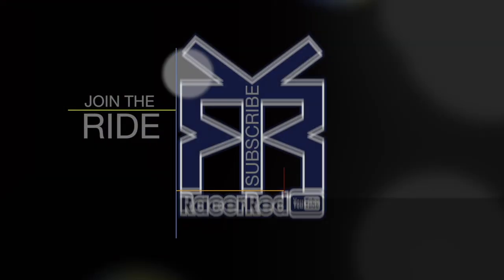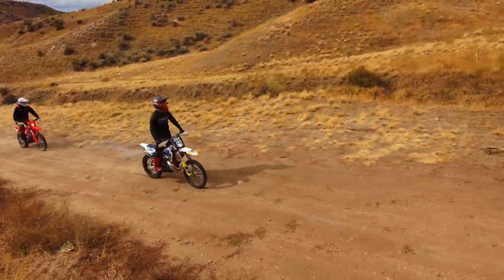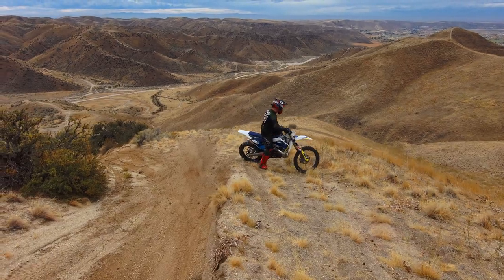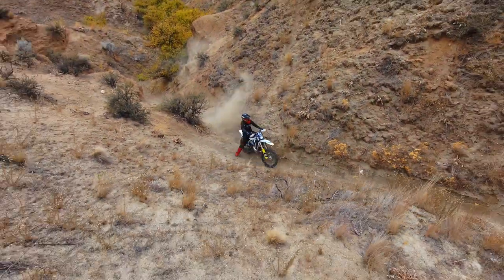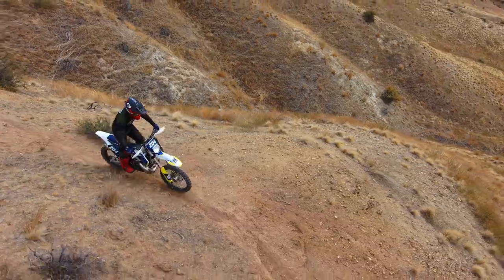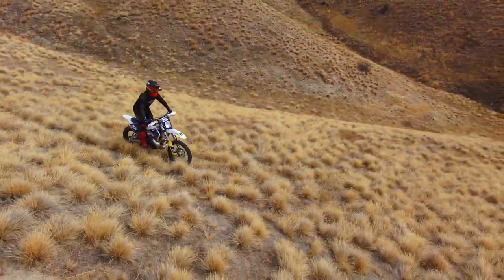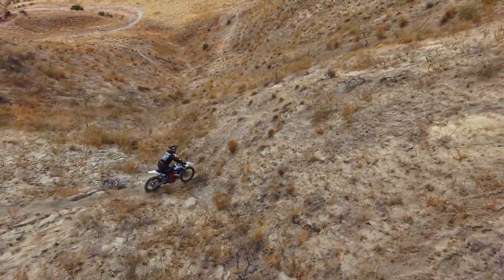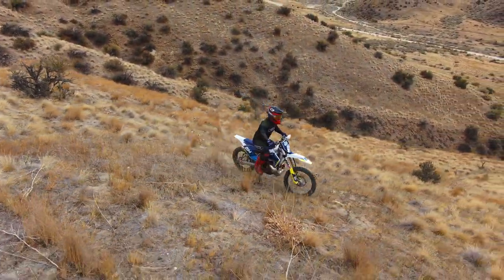Epic Emmett Idaho 2 Stroke Enduro - Hard Motorcycle Trails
Here is a link to my phone mount
Here is the Nac Pak
Here is the helmet light
Here is the Stockton multi tool
Here is the Silky GomBoy Hand Saw
Here is a similar Co2 Inflator
Here is the Drone DJI Spark

Special Thanks to my patrons!:
Kurt K
Mark B
Blake Scott
Rodney J
Todd W
Gil V
Clint E
Jason F
Nick W
Monjar
Jim J
Tony A
Lance D
Mike M
Johnny

Links to my complete dirt riding setup:
EVS Soft Balistic Pro Jersey
Brisker Gloves (cold weather rides)
EVS TP199 Knee Guards
Oneal Holeshot Chest Protector
Oneal 3 Series Helmet
Oneal Element Gear Set
100% RideFit Gloves
100% RaceCraft Goggles
USWE Hand Free Hydration Kit
Thor Covert Pants (no longer use)
Klim F3 Helmet (no longer use)

Filming Setup:
GoPro Max 360 Camera (secondary)
GoPro Hero 7 Black (secondary)
Mavic Pro 4k Drone (B-Roll)
Sony FDR x-3000 Action Camera (Primary helmet cam)
GoPro Hero4 Silver (no longer use)
GoPro Session (no longer use)